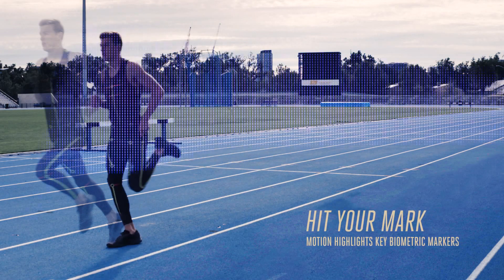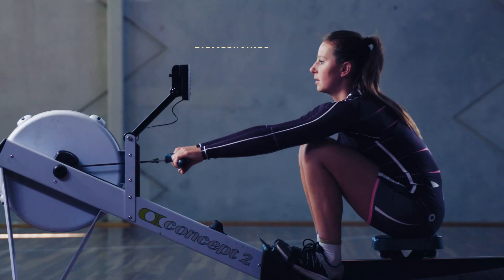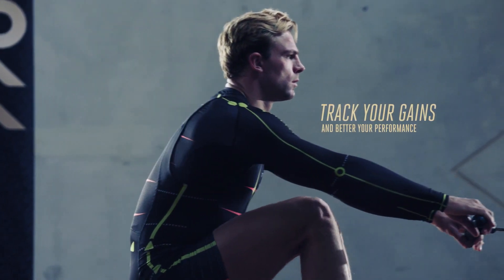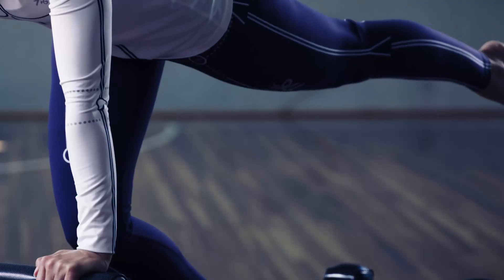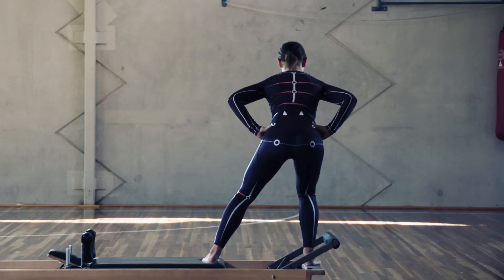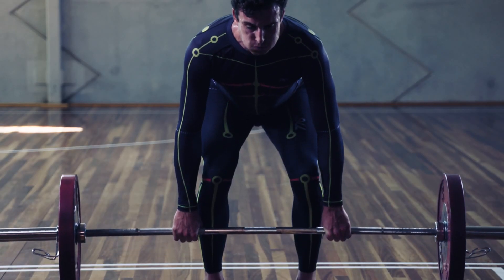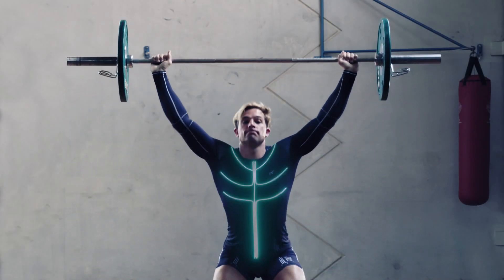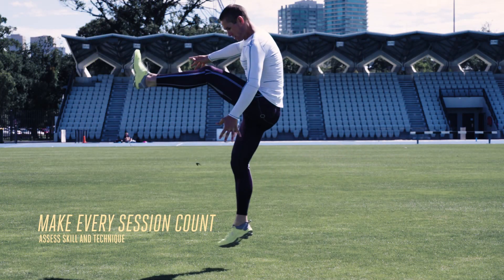776BC Motion | Next-Level Apparel. Best-Level Performance.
TRAIN WITH PRECISION - The foundation of the MOTION SYSTEM is grounded in well established  bio-mechanics and medical science used in movement analysis across sports worldwide

776BC Motion
 Gives you the tools to perfect your technique and improve your performance
 Focuses your attention on the correct body points and segments, ensuring higher quality movement for longer
 Can be used for any sport or activity in every season
 Features bio-metric and anatomical lines and points to assess movement
 All lines and points have been distilled from gold standard lab based practices using motion capture technology
 Universally recognised lines and pivot points to assess the skill and technique of athletes in all sports